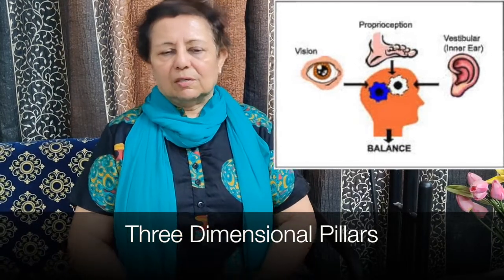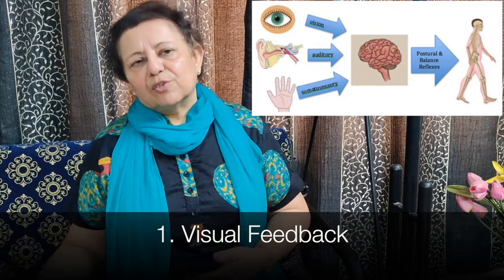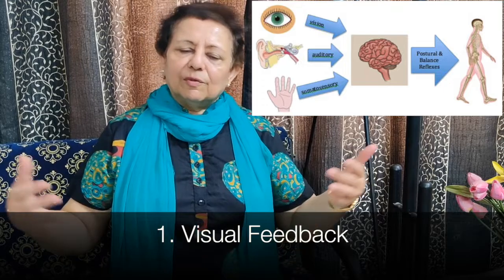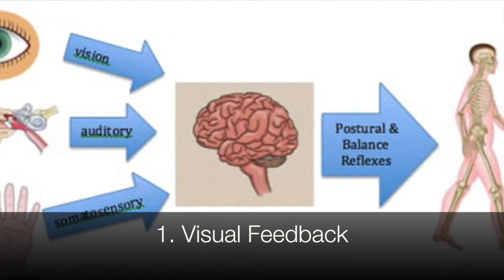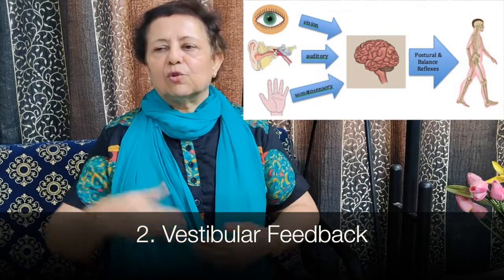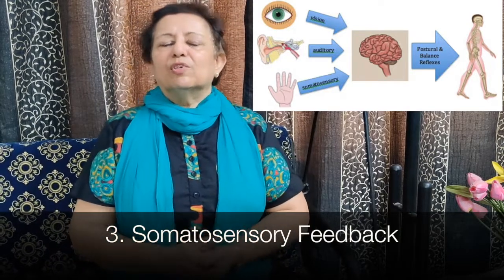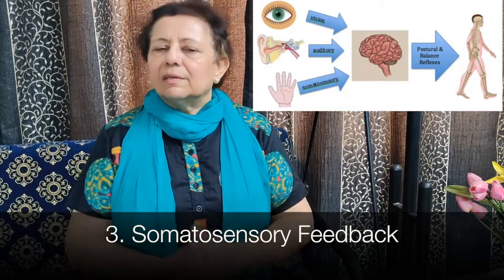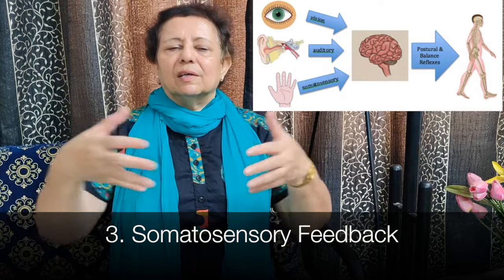Dr. Nilima Patel - 1.3 Postural Control: The Three Dimensional Pillars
The Visual System
The visual system is the primary receiver of sensory information to maintain postural balance, and as such our postural stability increases with the improvement of the visual environment.
Postural control is defined as the act of maintaining, achieving or restoring a state of balance during any posture or activity. Postural control strategies may be either predictive or reactive, and may involve either a fixed-support or a change-in-support response.
 Postural control is important because it provides a basis of support which allows the arms and legs to move smoothly

Postural control is a term used to describe the way our central nervous system (CNS) regulates sensory information from other systems in order to produce adequate motor output to maintain a controlled, upright posture.
The visual, vestibular, and somatosensory systems are the main sensory systems involved in postural control and balance.

Postural orientation and equilibrium are two main functional goals of postural control.
Postural orientation control the body’s alignment and tone with respect to gravity, support surface, visual environment, and internal references. The coordination of sensorimotor strategies to stabilize the body’s centre of mass during both self-initiated and externally triggered stimuli constitutes postural equilibrium.
Proper postural control is when an individual is able to engage in various static and dynamic activities, such as sitting, standing, kneeling, quadruped, crawling, walking, and running with the ability to contract the appropriate muscles required for a controlled midline posture, as well as the ability to make small adjustments in response to changes in position and movement, without the use of compensatory motions. If even one of the three above mentioned systems is not working the way it is supposed to, it can affect postural control and balance.  However, when one system is affected the other two can be trained to compensate.  If more than one system is affected in combination with CNS involvement, postural control will be more greatly affected.

The Vestibular System
The vestibular system orientates the trunk to vertical using sensory orientation and weighting appropriate sensory cues under different sensory environments, for example, the patient stands on an inclined surface, or on foam, or with their eyes closed. It also controls the body’s centre of mass (COM) both for static and dynamic positions via postural responses (patient stands or walks on a beam) and stabilises the head during postural movements vis-à-vis the patient leans or is tilted.

The Somatosensory System
The somatosensory system is a complex system of sensory neurons and pathways that responds to changes at the surface or inside the body. It is also involved in maintaining postural balance by relaying information about body position to the brain, allowing it to activate the appropriate motor response or movement.

The vestibular system, somatosensory system and visual system do not act in isolation but are a complex postural control system that work together to achieve balance.